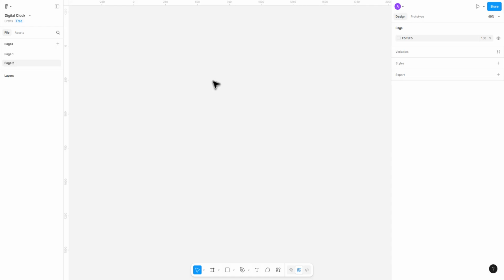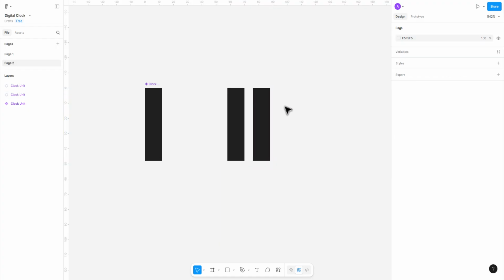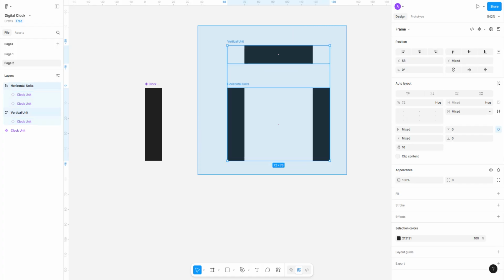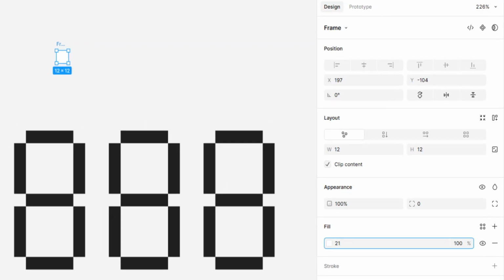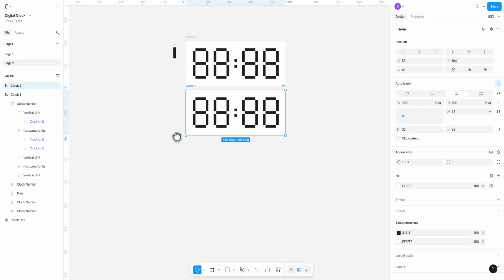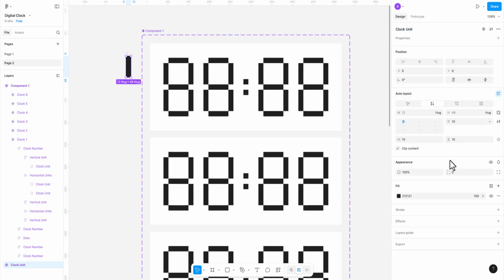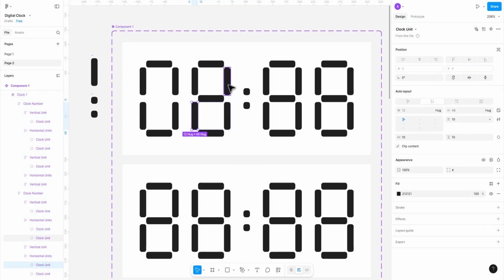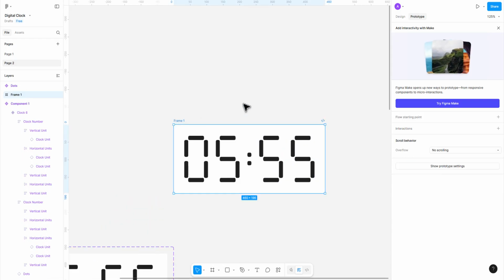How to make Animated Digital Clock in Figma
Learn how to make an animated digital clock in Figma with this easy tutorial. Perfect for designers looking to add a unique touch to their UI projects!

Learn System Design, Visual Design, UX/UI, AI in Figma & more!